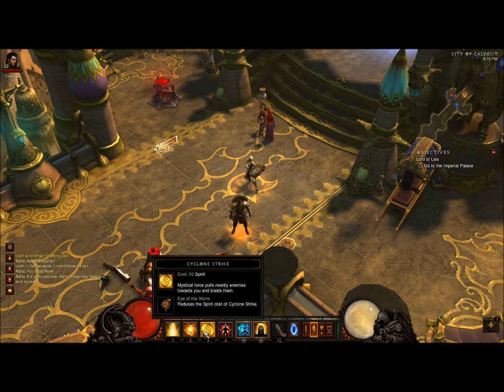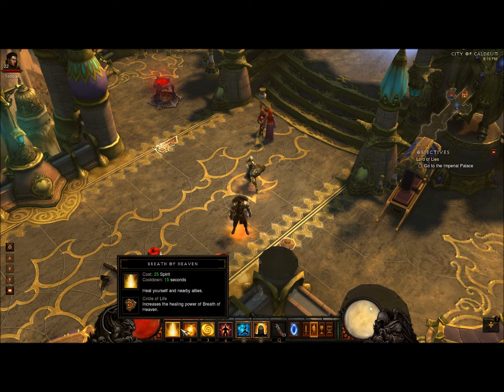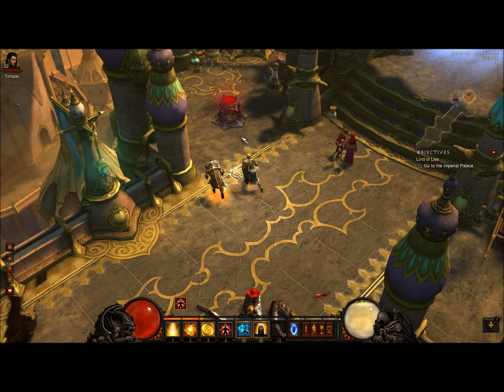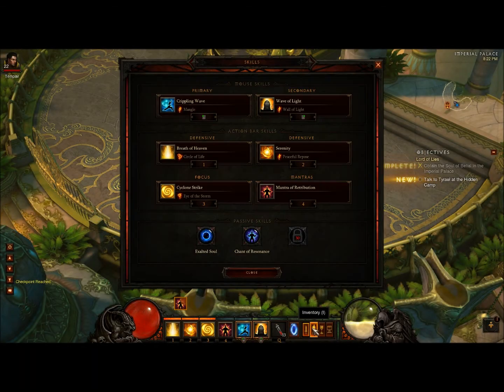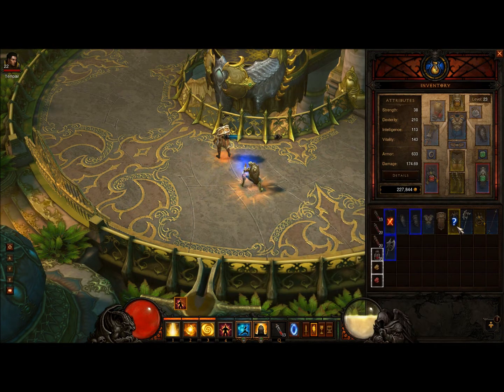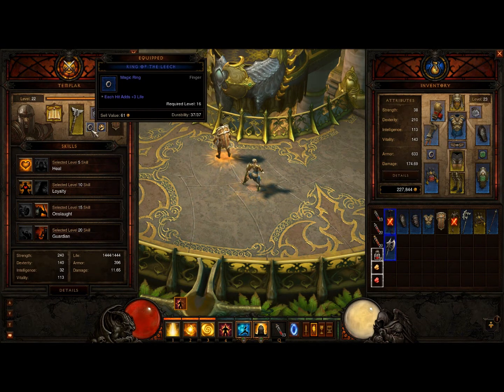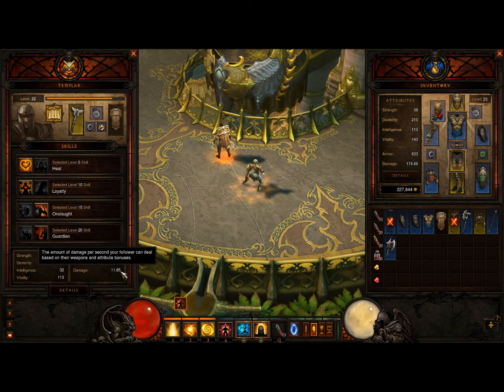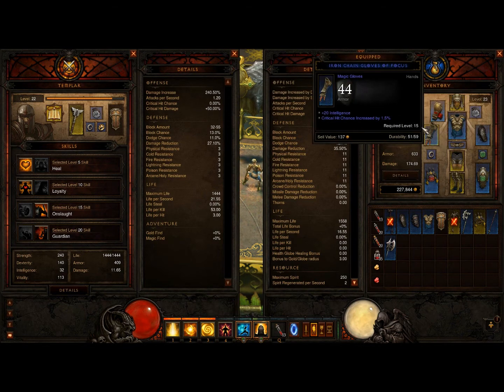Diablo 3: End of Act 2 ep.4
fighting belial with no problem